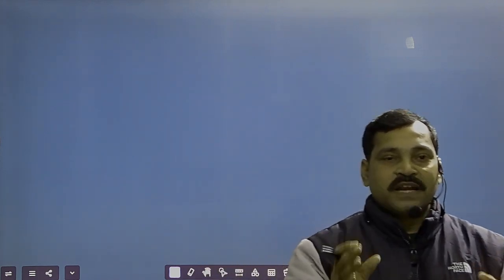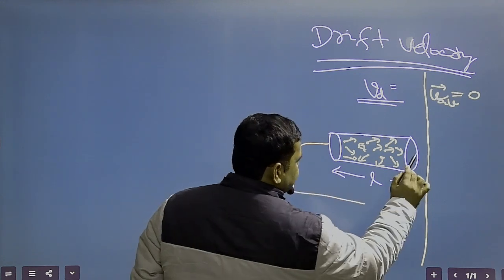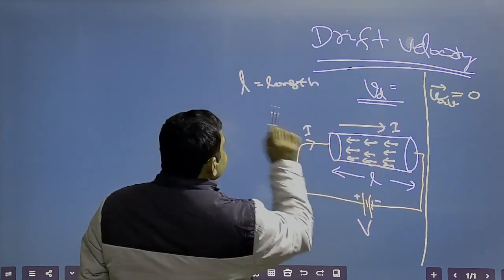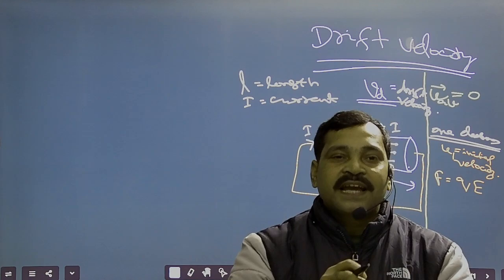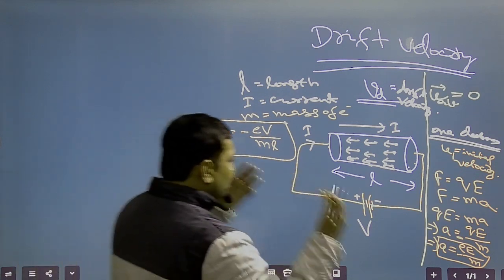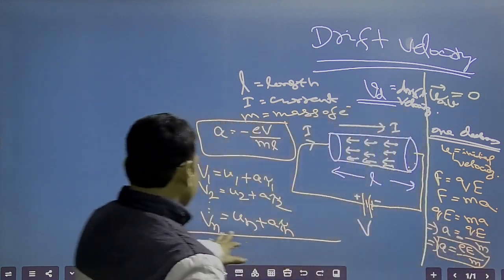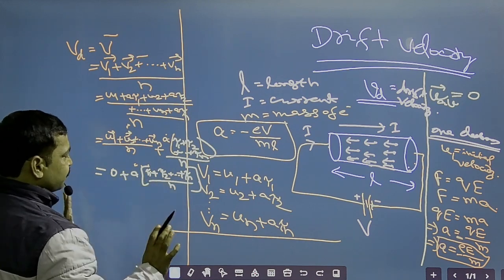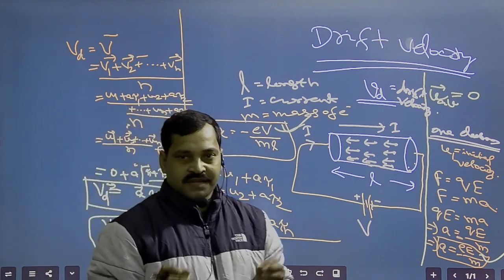Drift Velocity Current Electricity Class 12 (Important Derivation for CBSE -XII Physics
Physics Class by Jena Sir
Drift velocity is explored in this video, uncovering the microscopic mechanism behind electric current. The connection between the movement of charged particles and the macroscopic flow of electricity is explained, providing a deeper understanding of electrical phenomenaThe microscopic world of electron drift is brought to life using everyday objects. Common household items are used to create a relatable and engaging visual representation of this fundamental concept in electricity.
The microscopic world of electrons: A world in motion
• Imagine a sea of electrons randomly moving in all directions within a conductor.
• Introduce the concept of "drift velocity" as the average velocity of these electrons.
• Explain how this seemingly slow movement is responsible for the flow of electricity.
Important derivation for CBSE board Exam